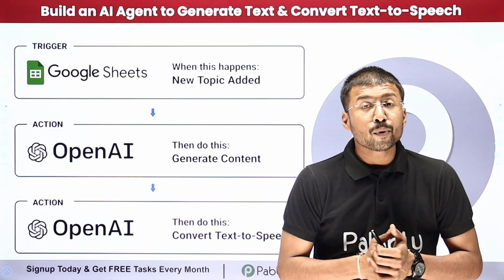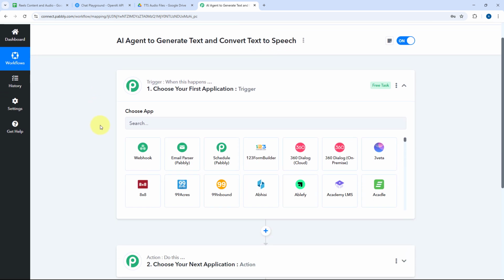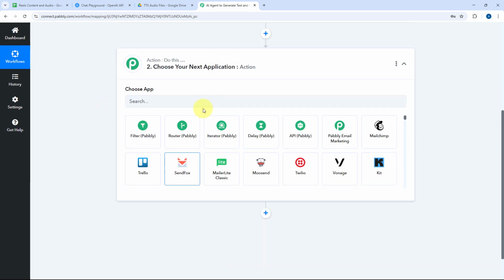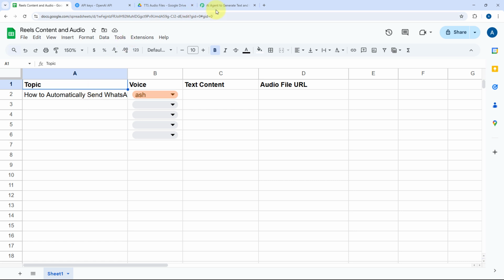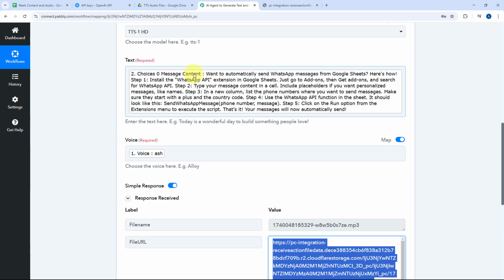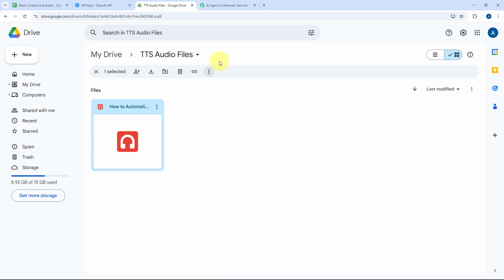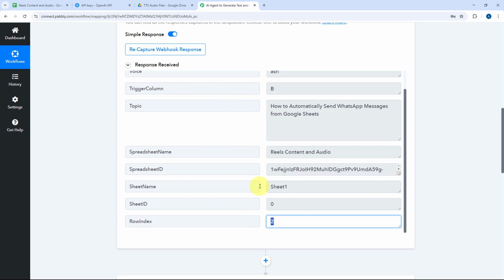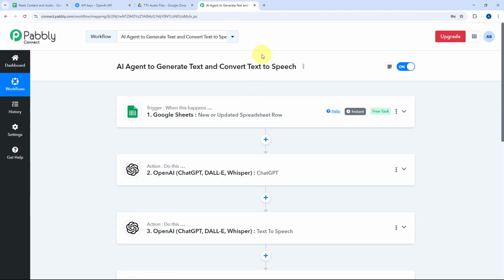How to Build an AI Agent to Generate Text & Convert Text-to-Speech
In this video tutorial, we’ll show you how to build an AI agent that can generate text and convert text into speech using powerful AI technologies.

With advancements in AI and automation, creating an intelligent agent that can process text and generate human-like speech is now easier than ever. Using AI-powered tools and automation platforms, you can develop a system that generates content, responses, or messages and then converts them into natural-sounding speech—perfect for voice assistants, customer support, content creation, and more.

This step-by-step guide will walk you through the entire process, from setting up your AI model to integrating text-to-speech functionality, helping you streamline communication and automation efficiently.

Use Case:-

Want to automate content creation and speech generation? In this video, I’ll show you how to build an AI Agent that generates text using OpenAI, converts it into speech, and automatically saves the audio file to Google Drive—all without coding!

Benefits of Pabbly Connect:

1. Automation: Save time, money, and resources by automating tasks.

2. Integration: Connect various web services to create efficient workflows.

3. Security: Enjoy industry-standard security for your data.

4. Scalability: Easily add new applications and services to your workflow.

5. Cost-effective: Choose from plans suitable for different business sizes, with no charges for internal tasks.